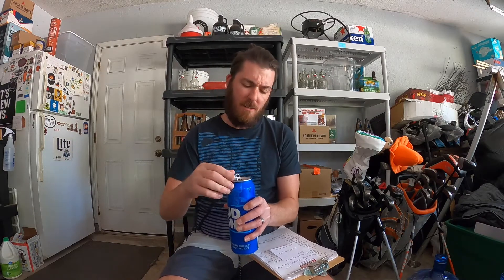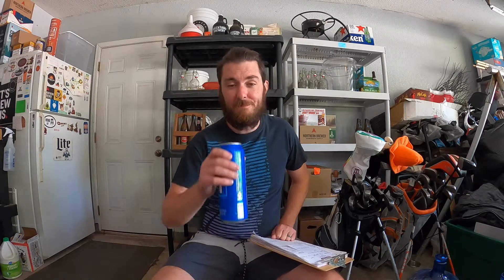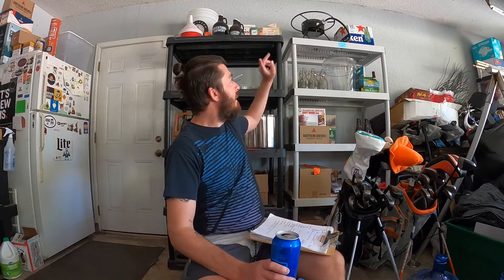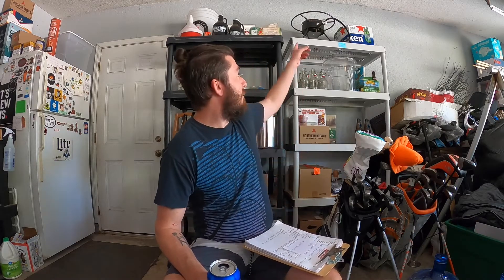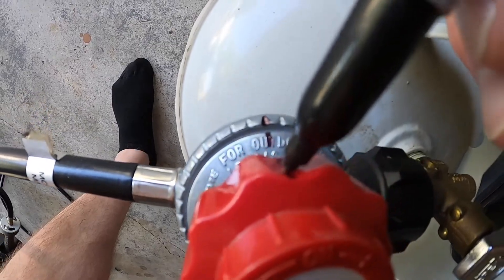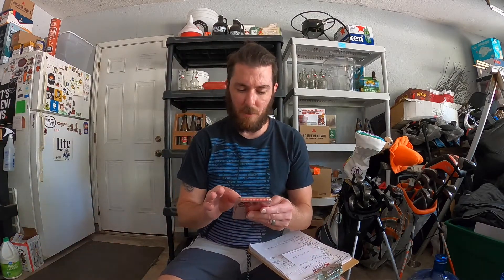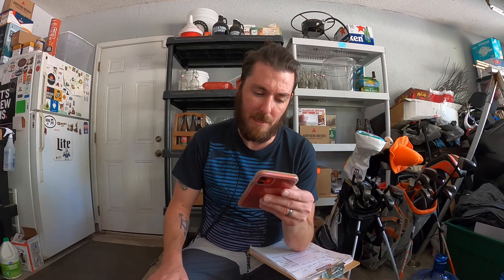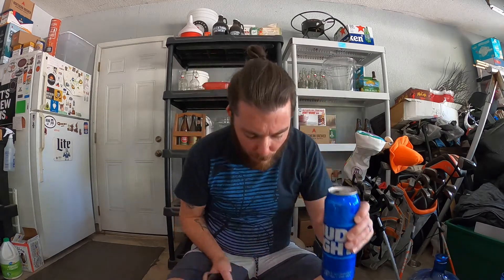Easy All-Grain Brewing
Tossing around some new (easy) ideas for all-grain brewing.